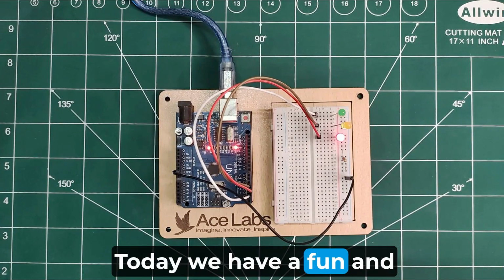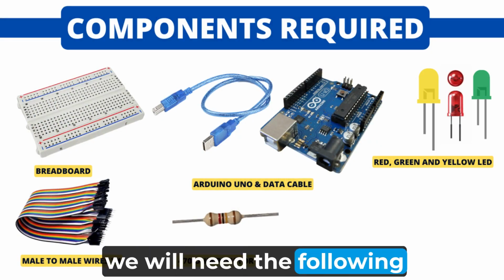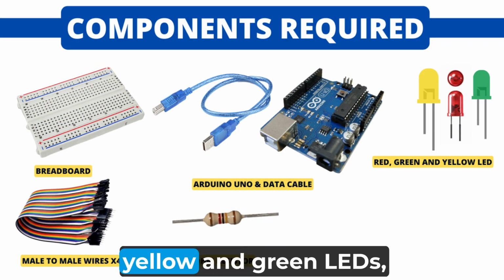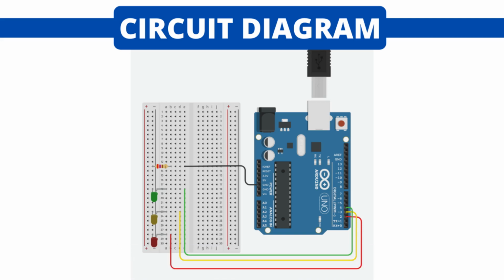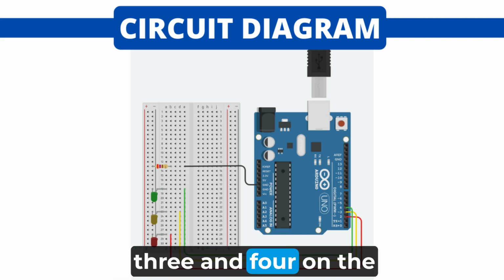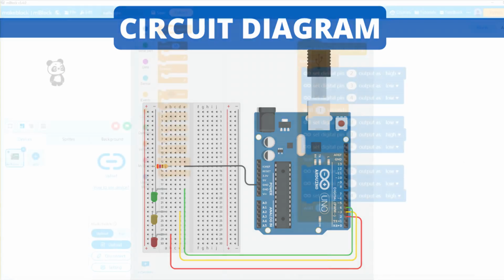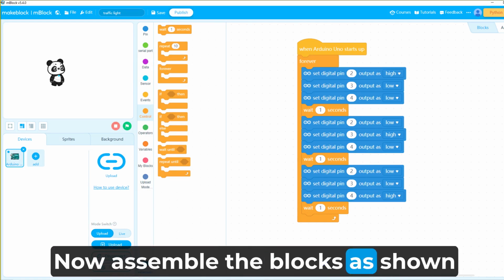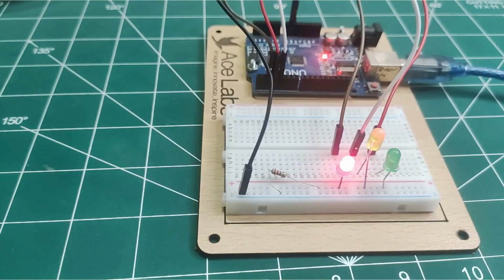Hands-on Arduino Traffic Light: Interactive STEM Project with mBlock for Future Engineers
"Welcome to our interactive Arduino Traffic Light tutorial using mBlock, perfect for aspiring engineers and STEM enthusiasts! In this step-by-step guide, we will walk you through creating your very own traffic light system from scratch. This engaging and educational STEM project is designed for learners of all ages, so whether you're a student, teacher, or hobbyist, you'll find something valuable in this tutorial.

🚦 What you'll learn in this video:

The basics of Arduino programming with mBlock
How to assemble a traffic light system using LEDs and a breadboard
Understanding traffic light sequences and timing
Tips for optimizing your traffic light project for real-world applications

🔧 Materials & Tools you'll need:

Breadboard
Jumper wires
Red, yellow, and green LEDs
Resistors (470-ohm or suitable for your LEDs)

Leave your questions and comments below, and we'll do our best to help you out. Happy building, and let's create a brighter future together! 🔧🚦🌟